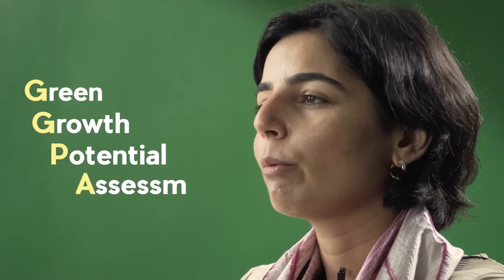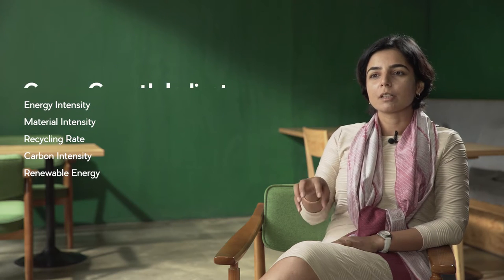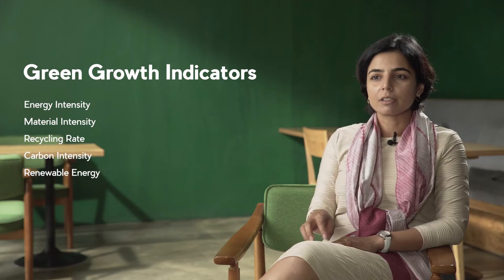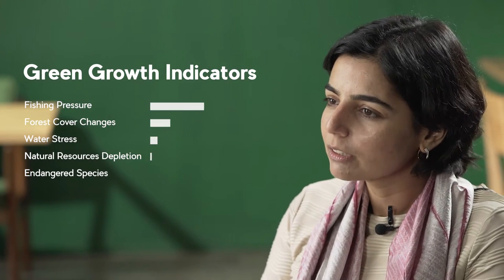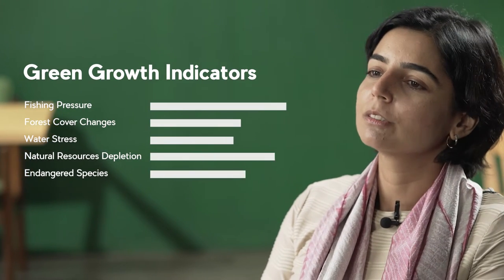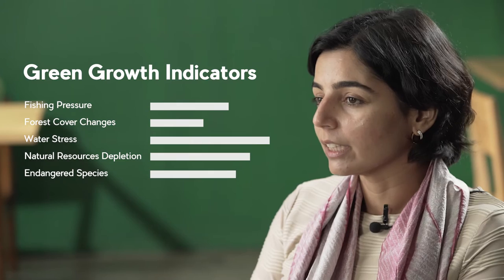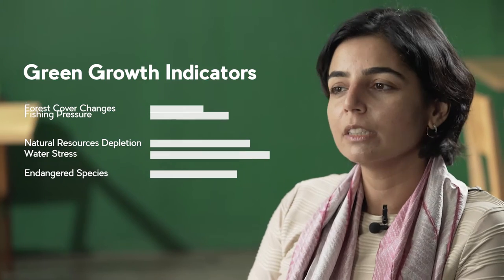GGGI Green Growth Potential Assessment